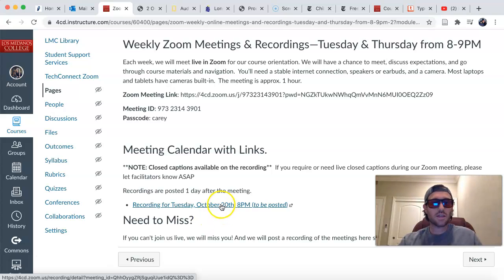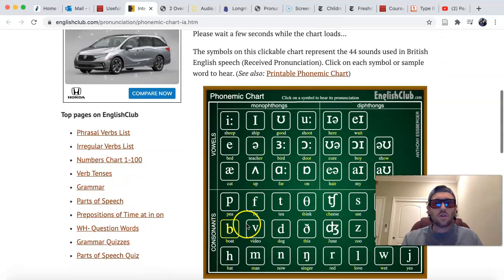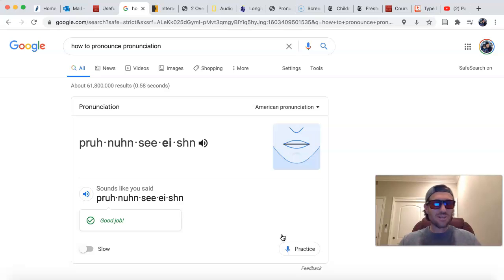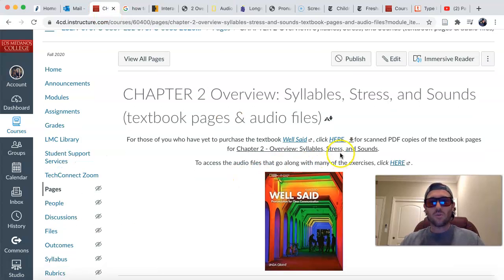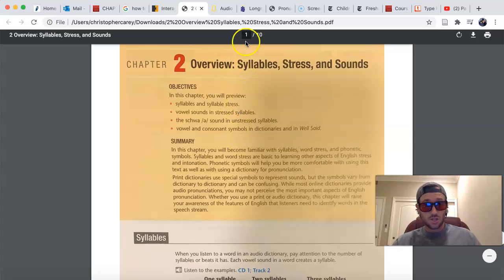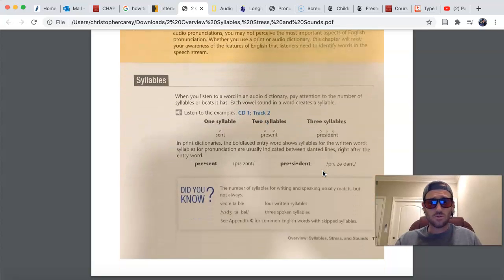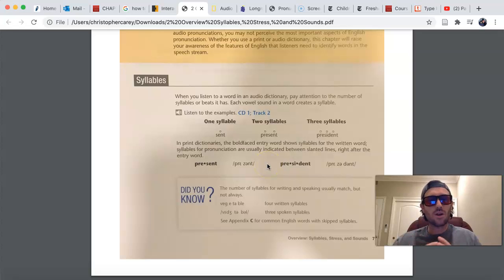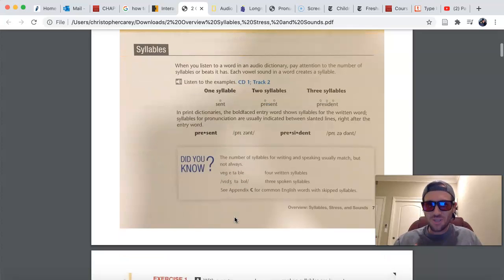Chapter 2 Intro